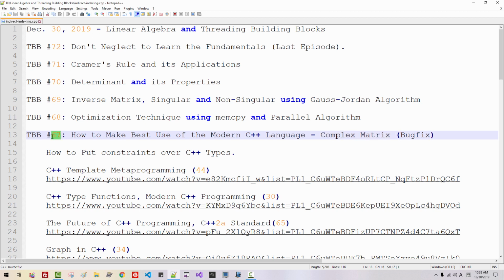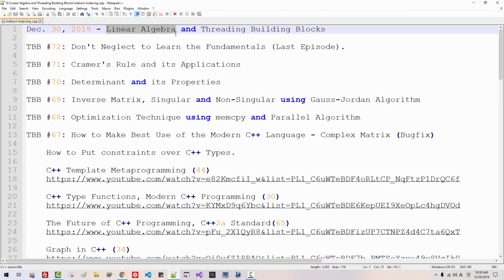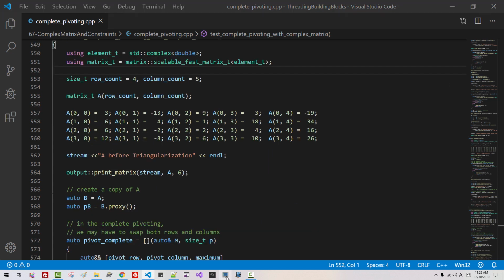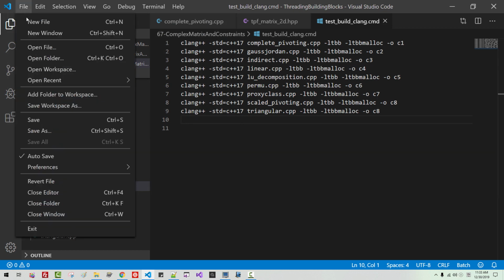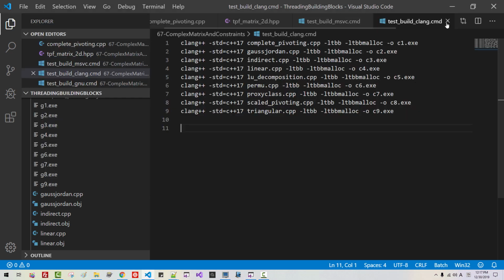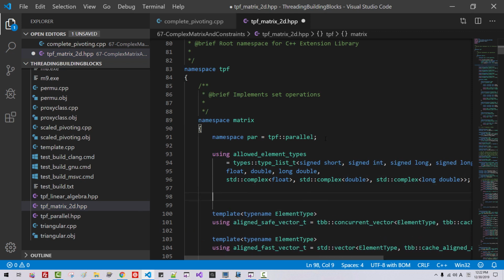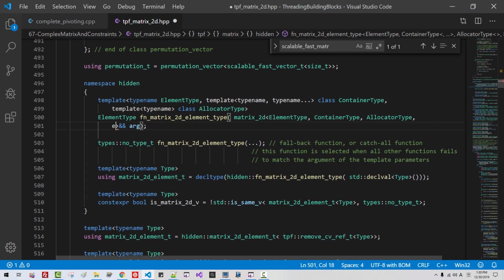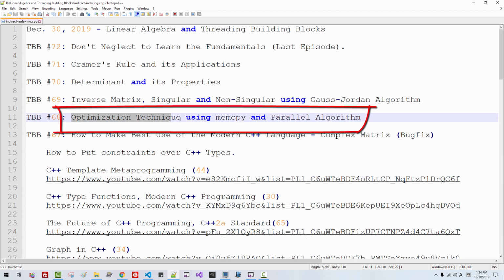TBB #67: Complex Matrix - How to Constrain C++ Types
We will learn how to put constraints over C++ types, and advanced type functions.

Download Source Code:
 Episode 67